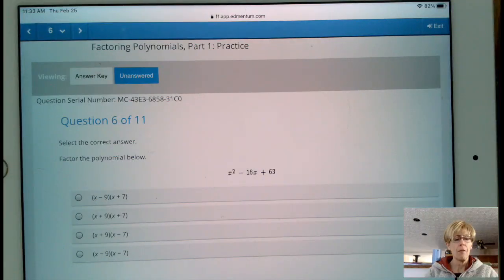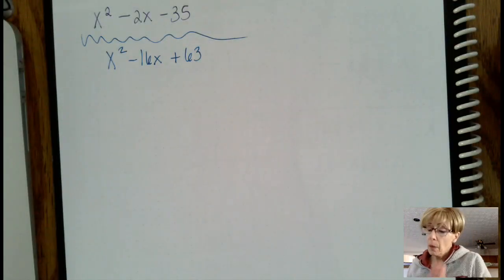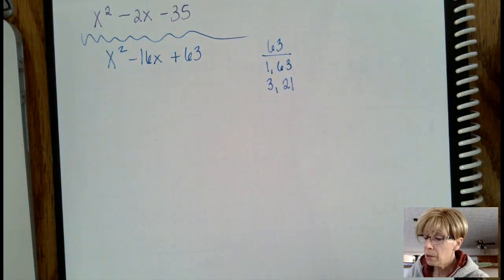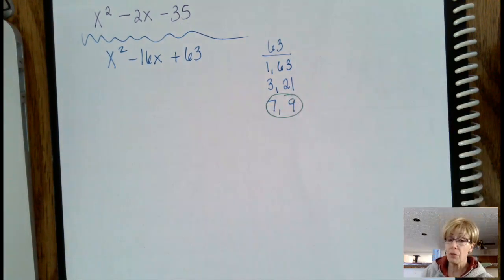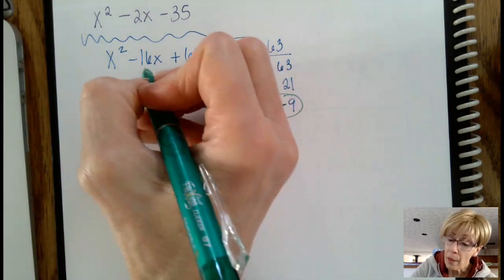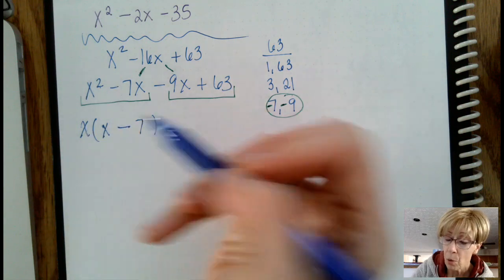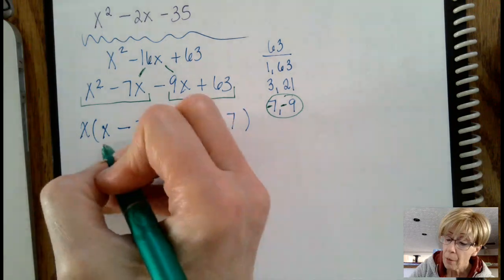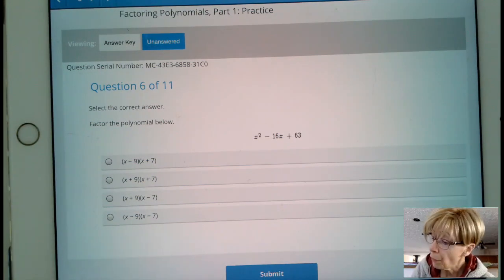b85p1prob6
Factoring Polynomials Part 1 Practice